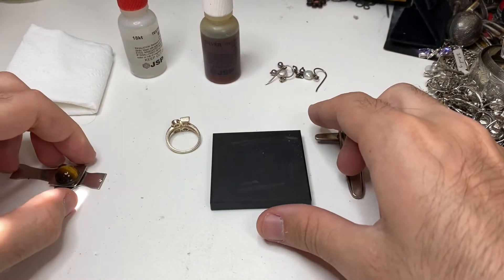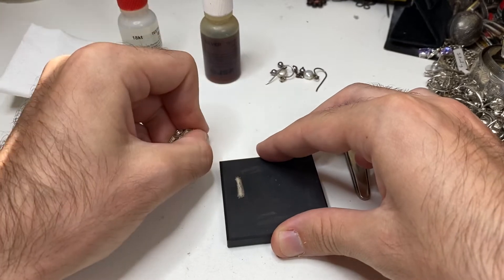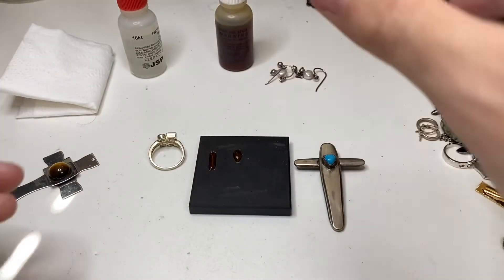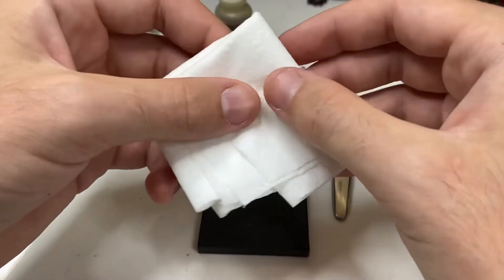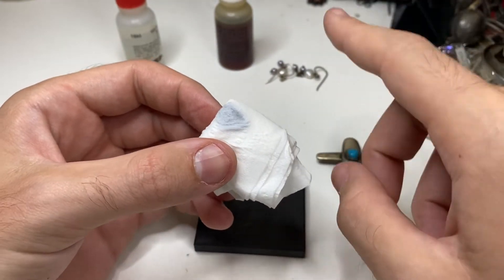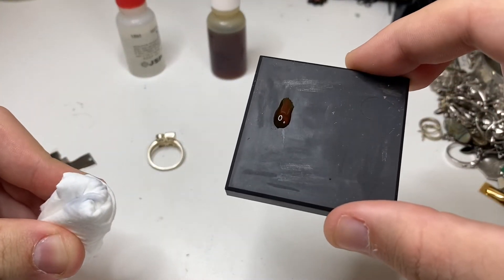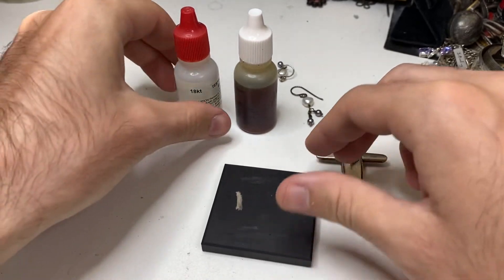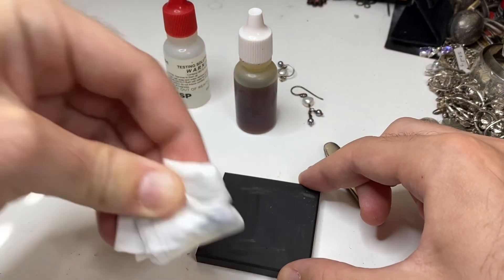How to test sterling 925 silver with JSP acid tips and tips to tell if silver is real or fake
Here’s a video explaining how to tell if your sterling silver is real or fake, and showing tips and tricks. I have done thousands of tests and this is what I have learned.